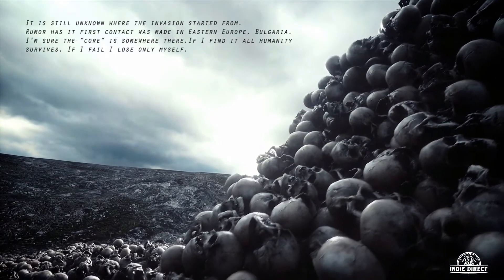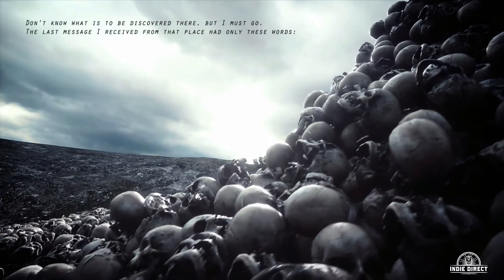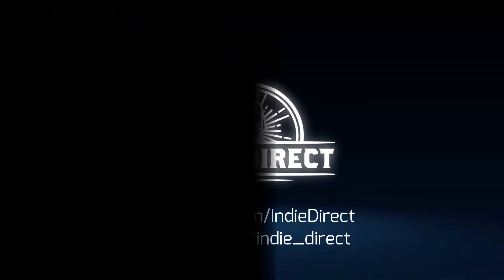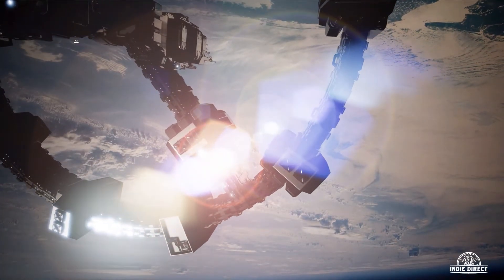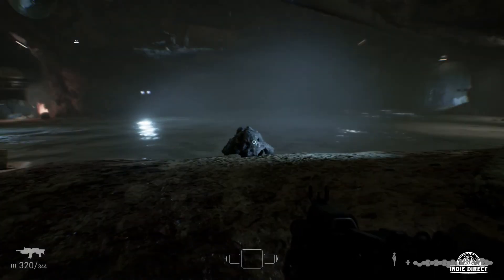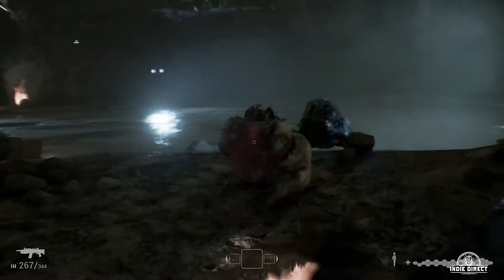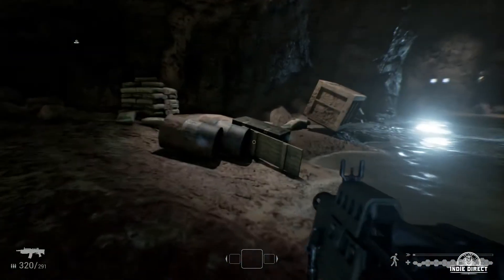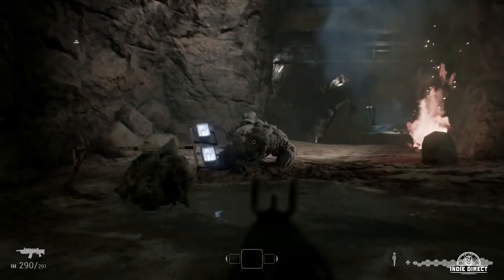Tsvetomir Georgiev makes a game!! ll Glowcoma Review ll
Tsvetomir Georgiev makes a game!! ll Glowcoma Review ll An Action Horror Fps Game made by renowned 3D artist Tsvetomir Georgiev. 2 years in the making lets take a look.